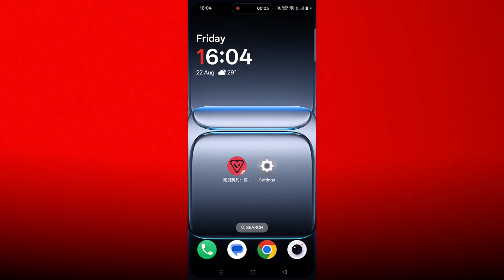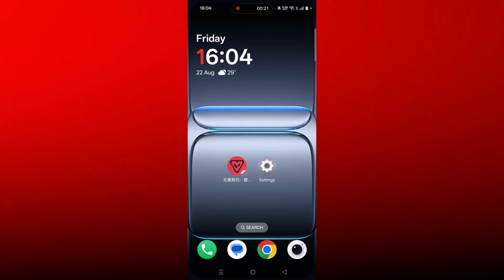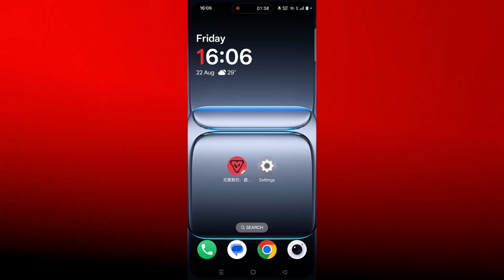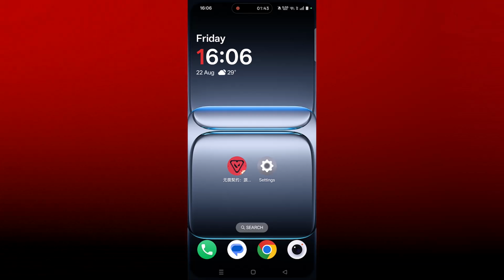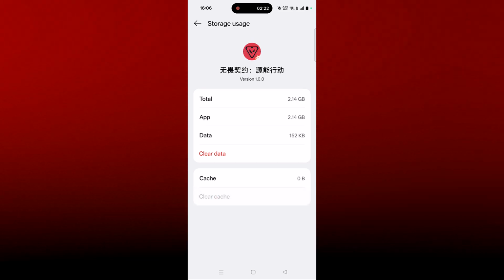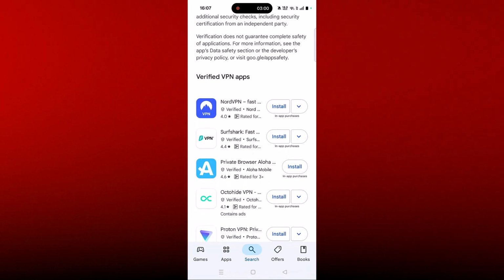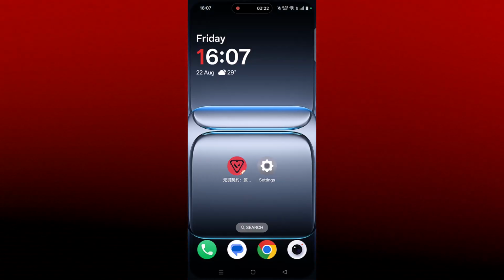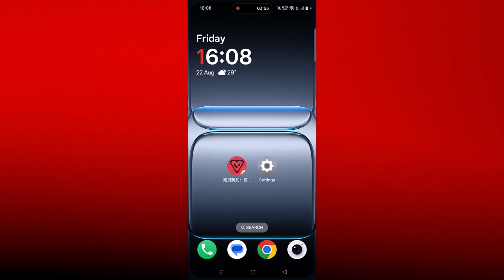How To Fix VALORANT Mobile Not Launching/Won't Launch On Android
In This Video Guide, You Will Learn How To Fix VALORANT Mobile App Not Launching or Won't Launch on Android.

I Hope any one of the fixes mentioned in the video would help you to solve VALORANT Mobile Not Launching/Won't Launch On Android.